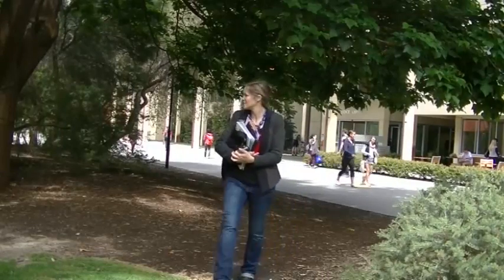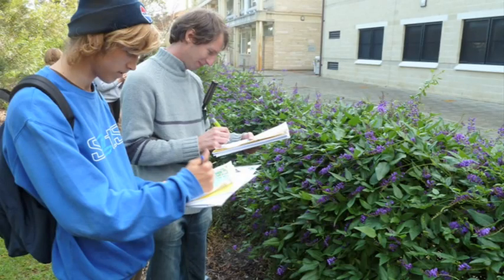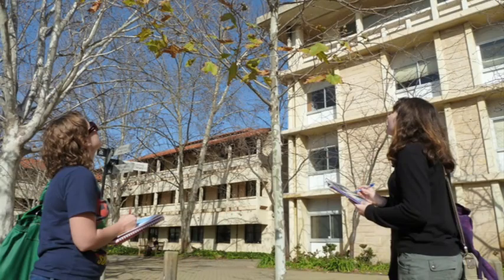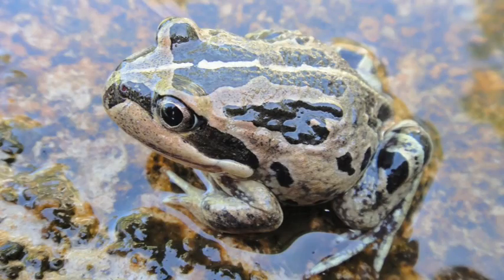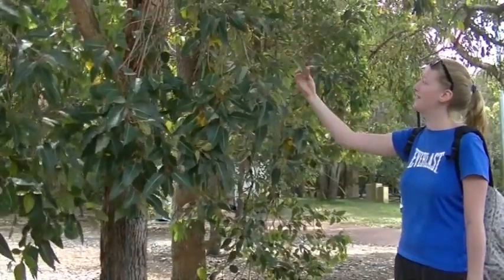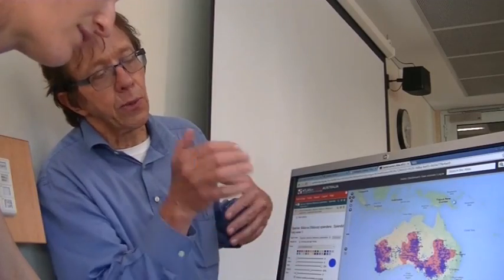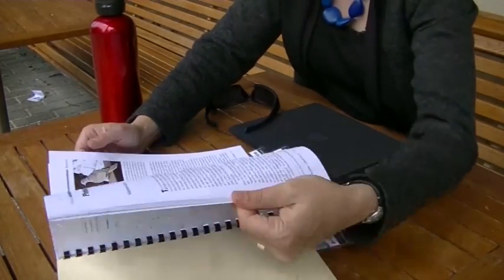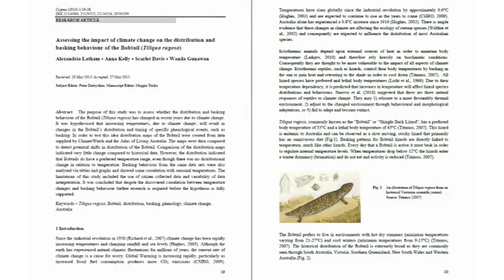Embedding Real Science in First Year Biology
The University of Western Australia (UWA) has launched an ambitious new vision for the future of teaching and learning across its undergraduate and postgraduate courses.  The Launch of the Vision for Education Futures was accompanied by a series of short movies showcasing impressive teaching innovations which illustrate aspects of the vision already embedded in undergraduate and postgraduate teaching at UWA. This movie is about involving first year Biology students in novel research projects.